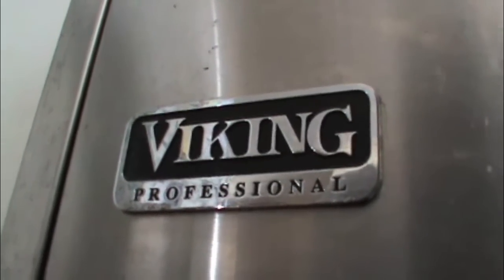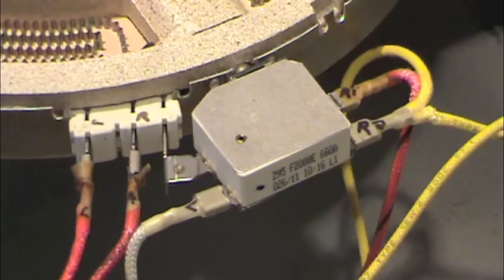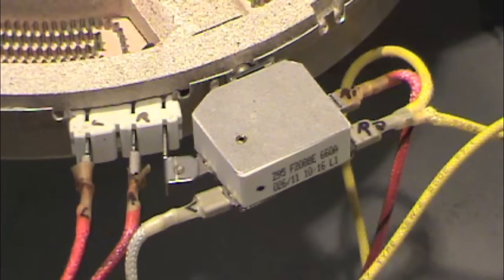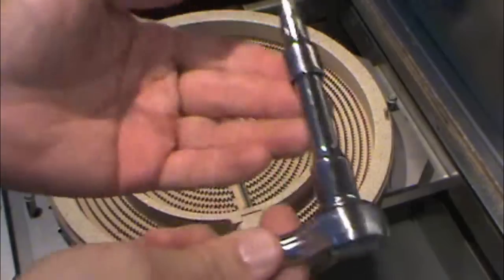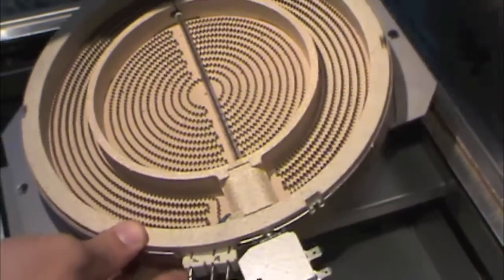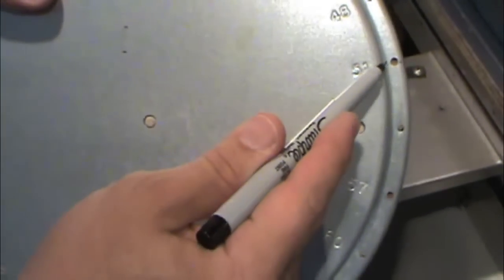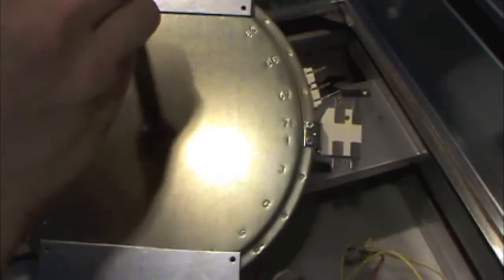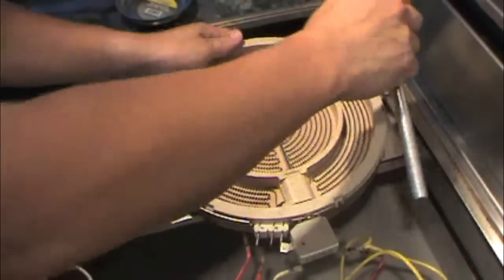Viking Electric Range - Replace Burner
Need to fix something right away but don't have the exact part/tools that you need and no Home Depot, Lowe's or other hardware stores around? Our videos are designed to help you fix it right now with what you may have. video shows you how to quickly and easily remove and replace the burner on a Viking Professional electric range.